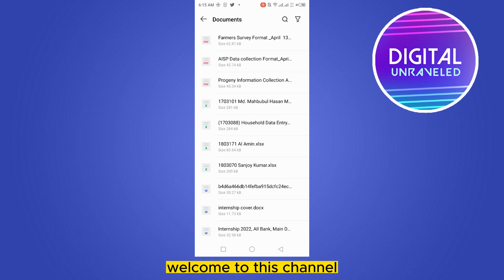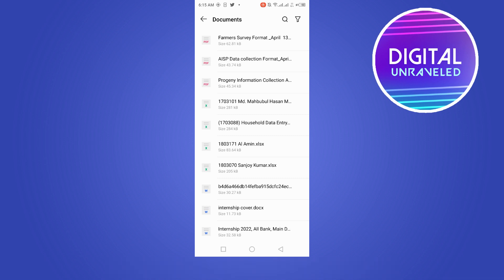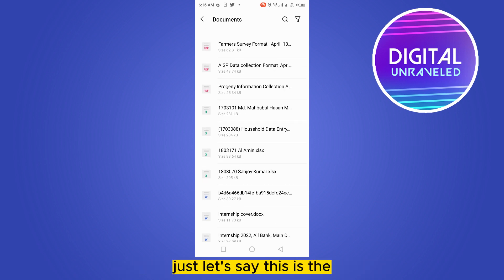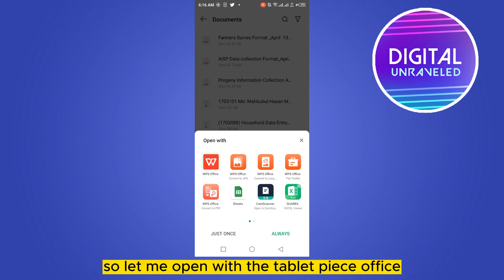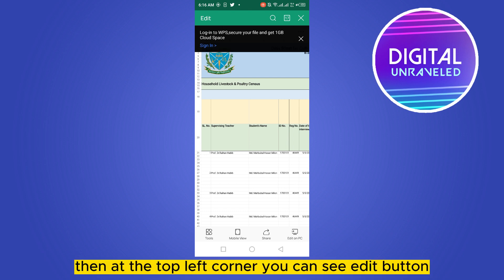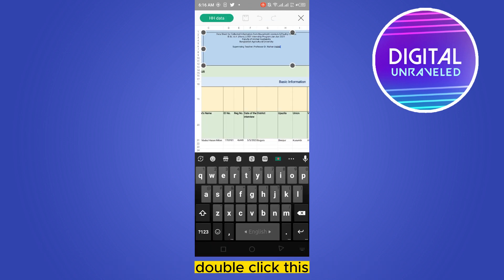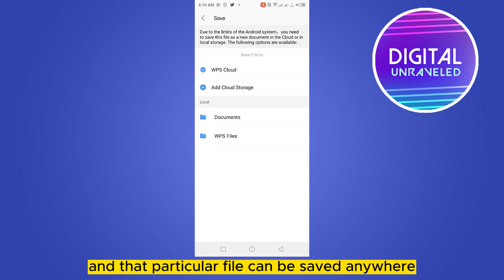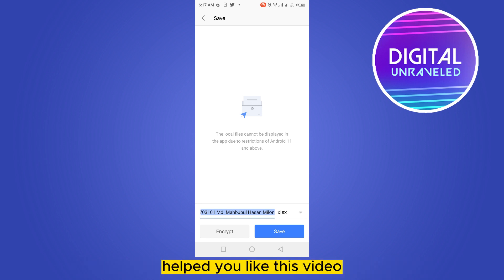How To Edit Doc File In Android Phone (Step By Step)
Learn How To Edit Doc File In Android Phone